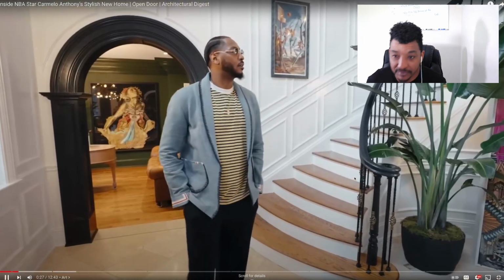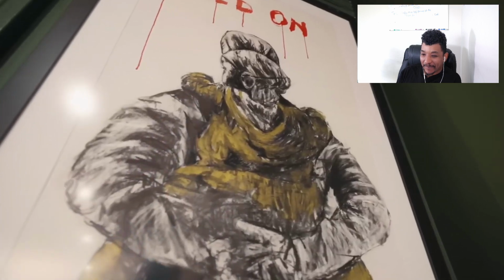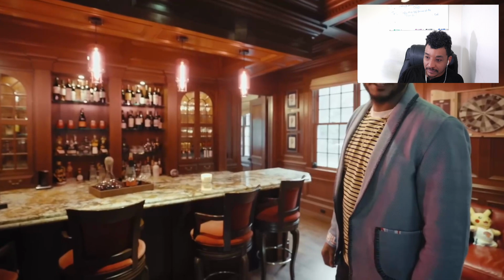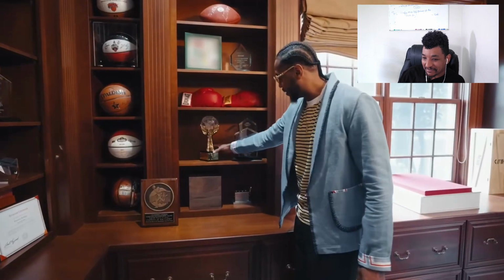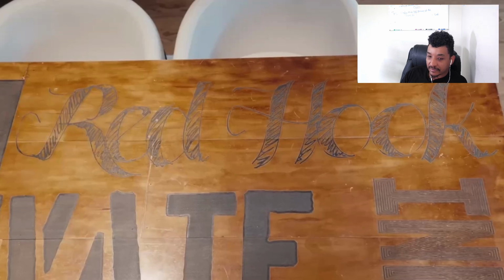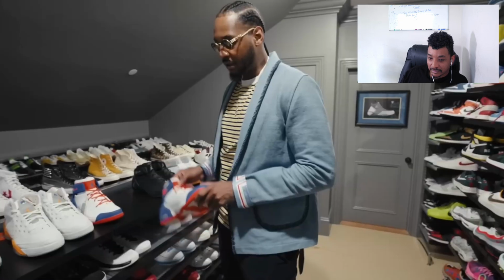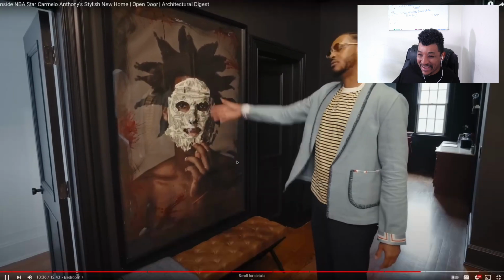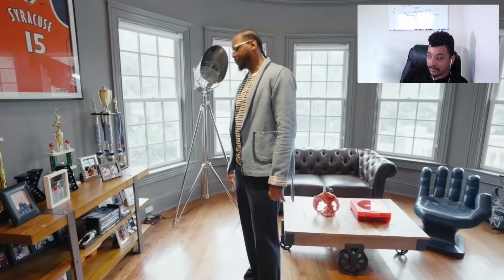Carmelo's house is sweeter than his jump shot...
Today we look at the home of one of the purest scorers the NBA has ever seen. He is an absolute legend when it comes to the game and has a home that absolutely amazing, pure sophistication. Thank you to Architectural Digest for another amazing video, you guys are a national treasure. Carmelo, if you see this, next podcast episode, mention Spiritual Melo.

0:00 - Intro
0:46 - About today's video
3:10 - Hard not to say thanks
6:14 - Carmelo's home
20:12 - Incredible thoughts
23:18 Kick a** outro

All feedback welcome!

If you enjoy this video, please consider coming back, and maybe one day I can earn your like and/or subscription.

If you see this, you have good luck ;)